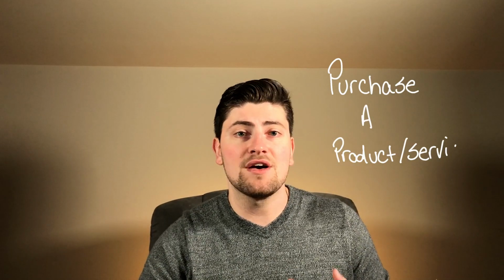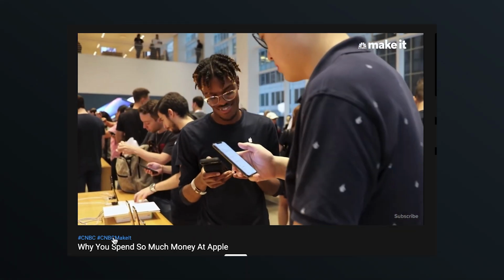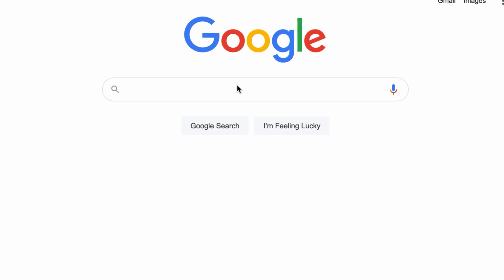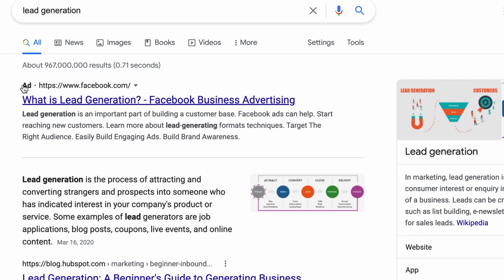What Exactly Is Digital Marketing? Digital Marketing 101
In this video I go over what exactly digital marketing is, why it is important for businesses and marketing professionals and a few of the most common forms of digital marketing that are available.

This video is gives a deep understanding of what digital marketing is and you should have a solid foundation to go forward and create a marketing strategy with. Here is what is covered within this video:
00:00 - Intro
00:50 - What is Marketing
04:33 - What Exactly Is Digital Marketing?
05:02 - Why Is Digital Marketing Important?
07:39 - Content Marketing
10:25 - Search Engine Optimization (SEO)
12:21 - Pay-Per-Click (PPC)
14:45 - Social Media Marketing (SMM)
18:23 - Affiliate Marketing / Influencer Marketing
20:29 - Email Marketing

Leave a comment on this video and it'll get a response.

Thanks,
Josh